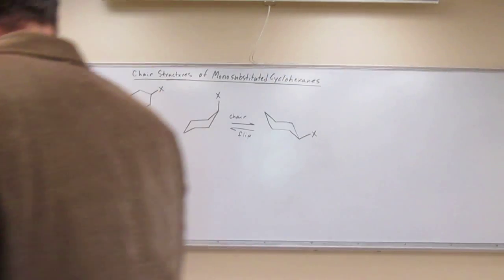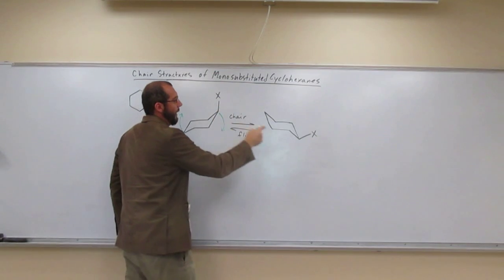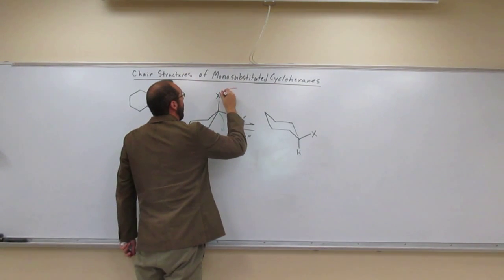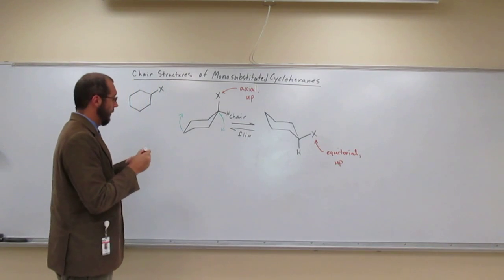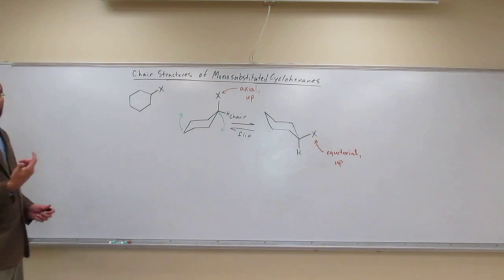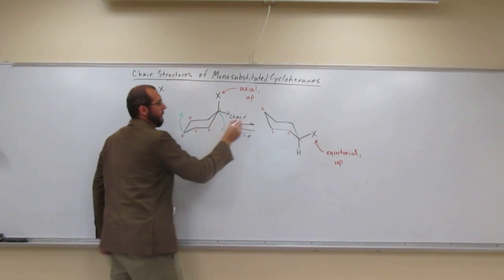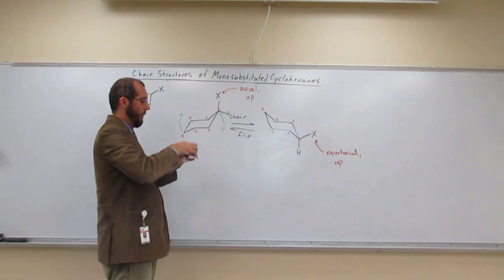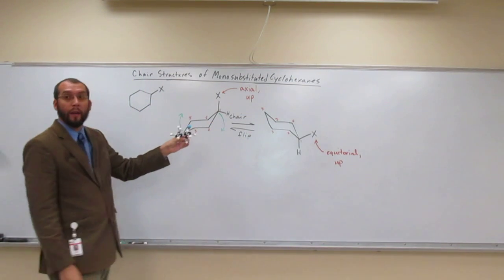Chair Structure of Monosubstituted Cyclohexane Lecture 016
Lecture on drawing chair structures of monosubstituted cyclohexanes and indicating chair flips. Drawing structures and building models.